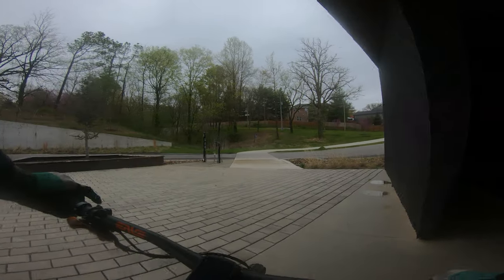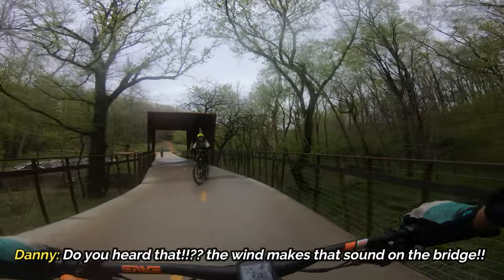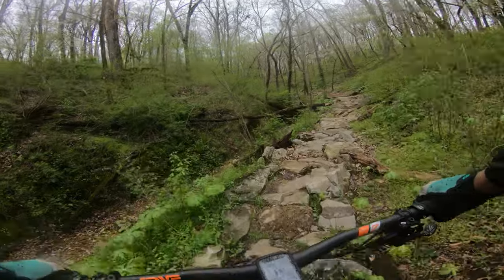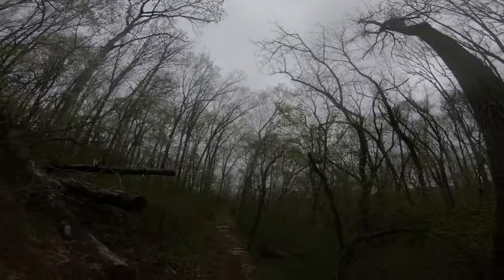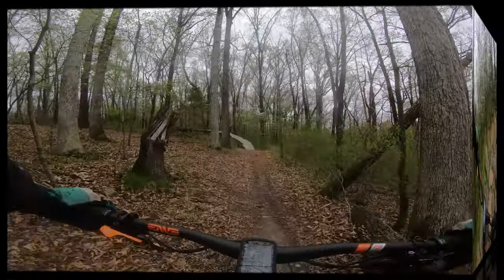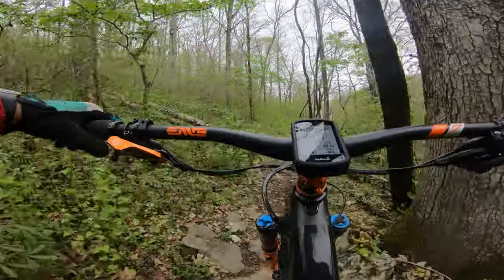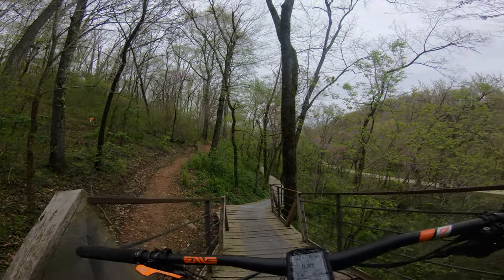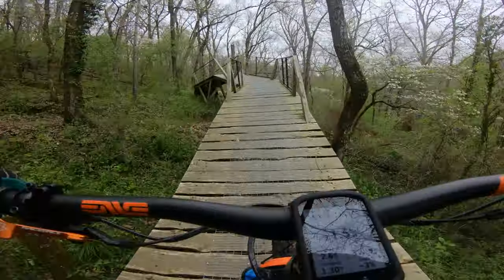Here's Johnny Bentonville Arkansas MTB Trail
Hey Guys,

This time we rode one of the rockiest trails I've ever ridden in my entire life!! the only problem was that we rode it the wrong way!!! yeap!! but it was so much fun and challenging. hope you like this video, please like and subscribe.